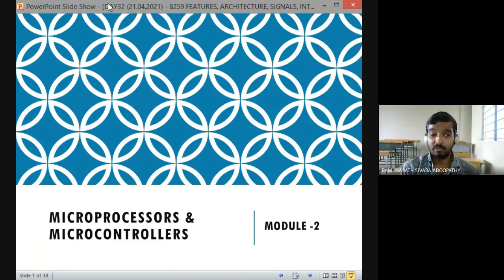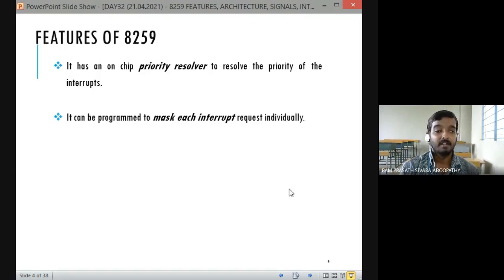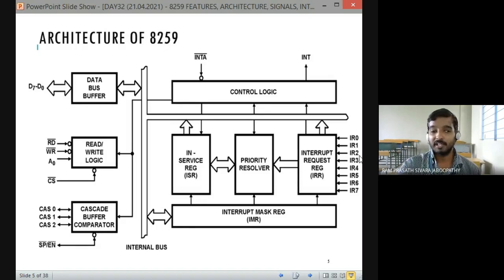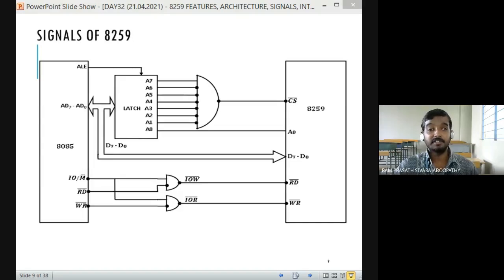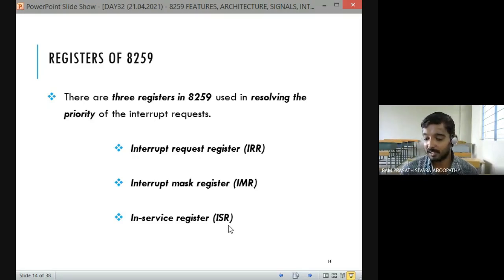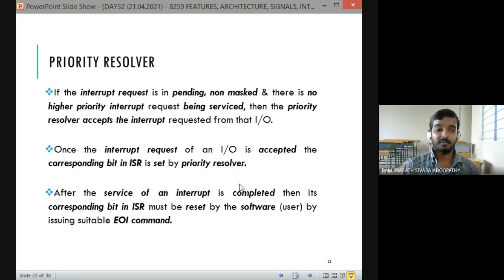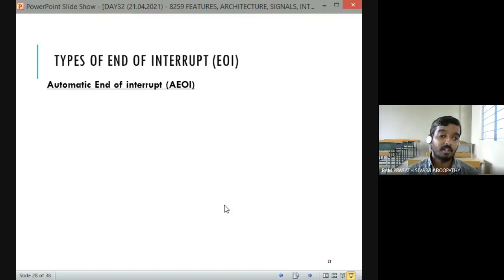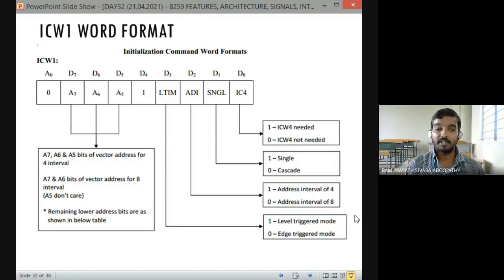8259 FEATURES, ARCHITECTURE, SIGNALS, INTERRUPT PROCESSING SEQUENCE, TYPES END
DAY 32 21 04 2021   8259   FEATURES, ARCHITECTURE, SIGNALS, INTERRUPT PROCESSING SEQUENCE, TYPES END